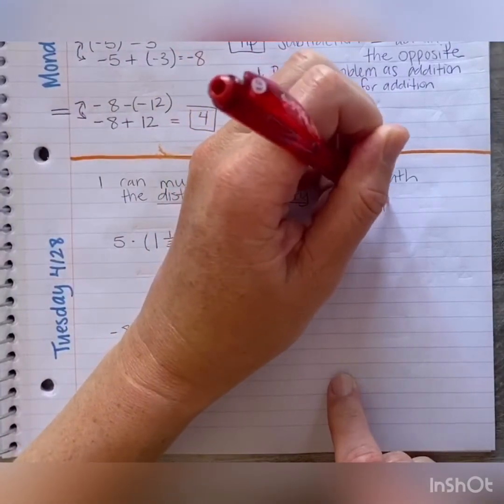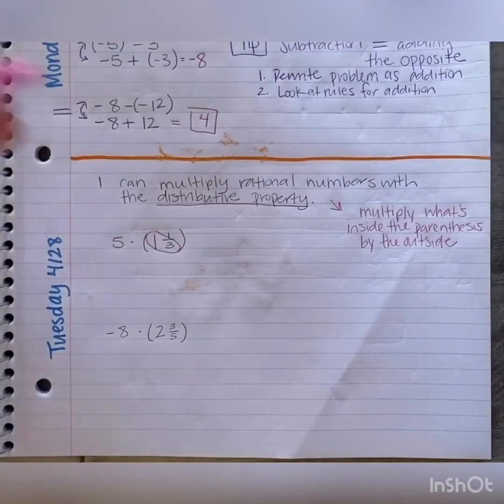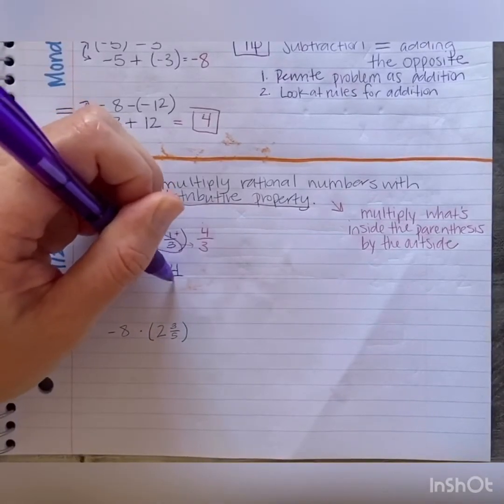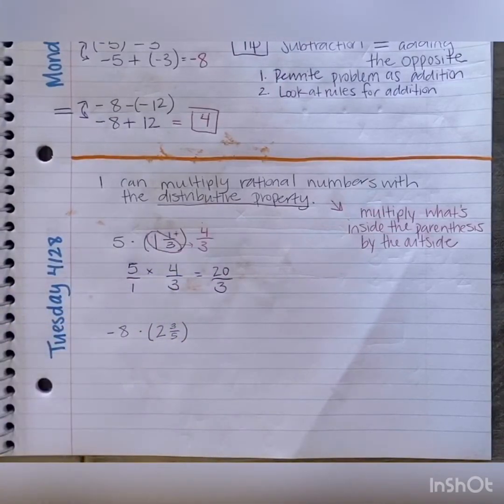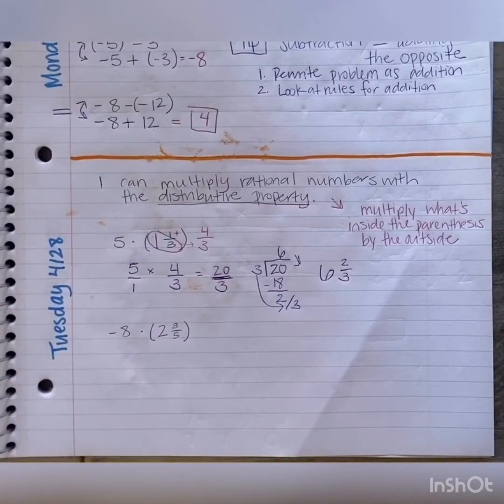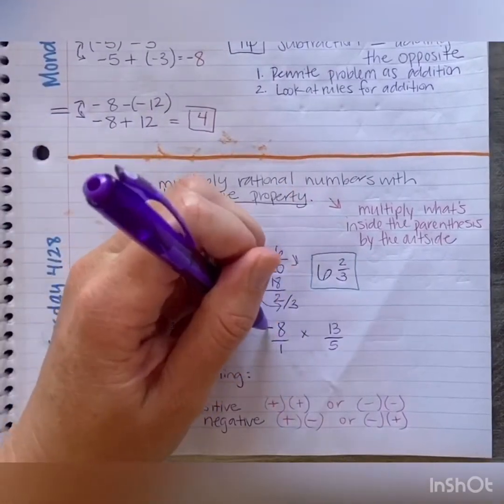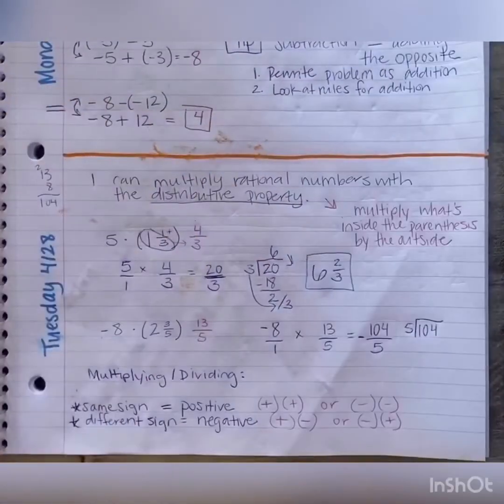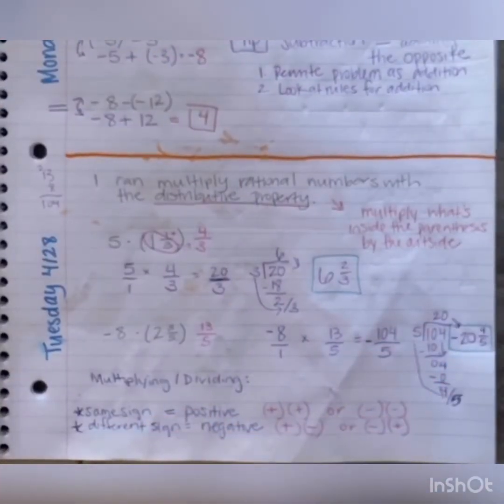Math Review Video #12